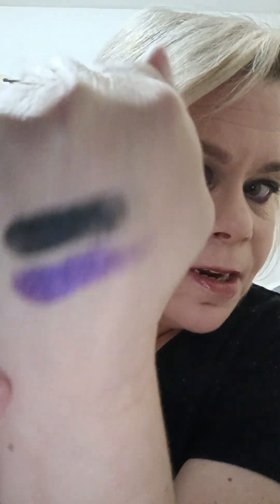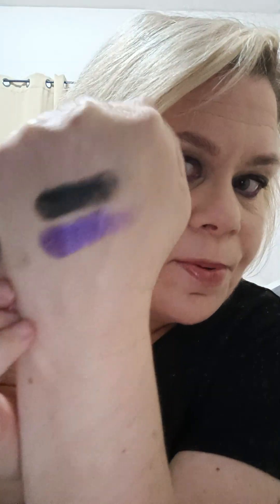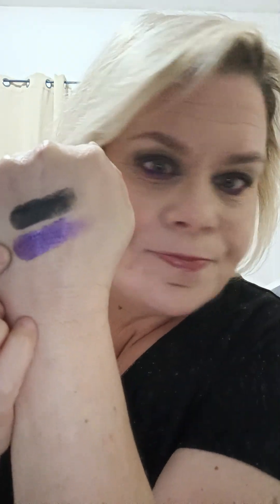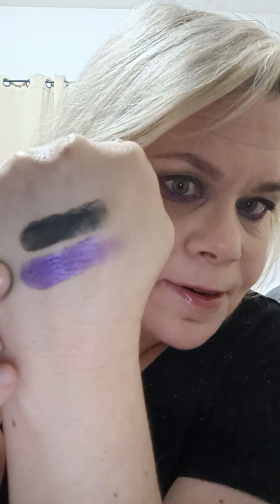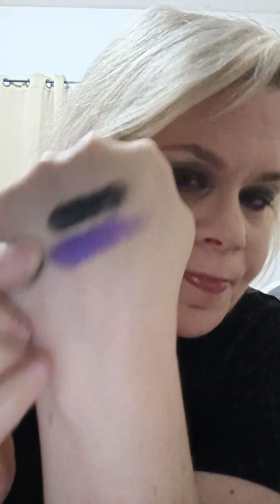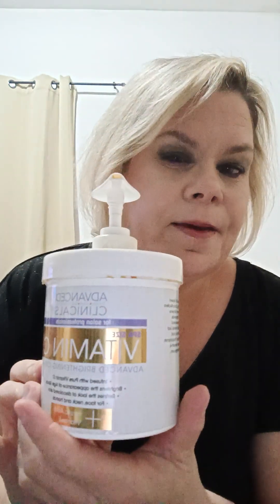Classic Black Smokey Eye Look|Morphe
Hello welcome back/welcome to my channel NikkisMakeup.

I hope you're having a great weekend.

✨ Beauty Products ✨

Morphe 35P Plum Pleaser Palette
Catrice HD Foundation light beige
Luckyglow Palette bronzer & highlighter
Maybelline New York Instant Anti-Age Eraser Concealer 07
Tarte Blush Peaceful
Essence Get Big Lashes Volume Curl
Elf WOW brow
Essence What The Fake Plumbing Lip Filler lipgloss
Wetnwild Lipstick in mochalicious
Pixi lip contour liner Bare Buff
Luxie Brushes

I'm not expecting anyone to send me anything. If you do please just let me know so I can be on the lookout.

Nicole Hilon
Raanana
Israel
4370010